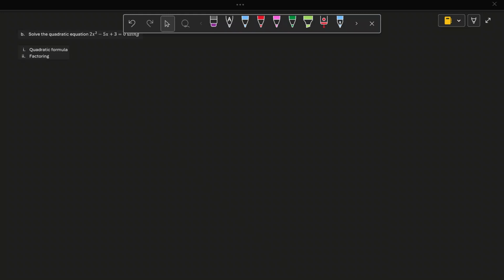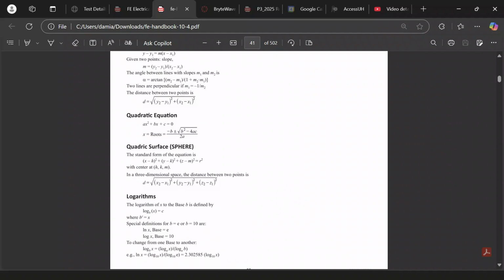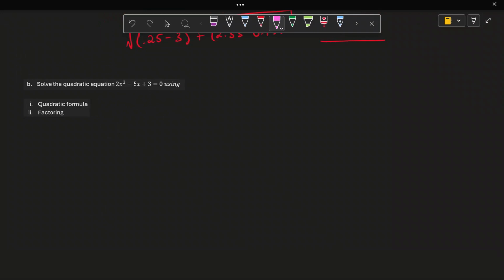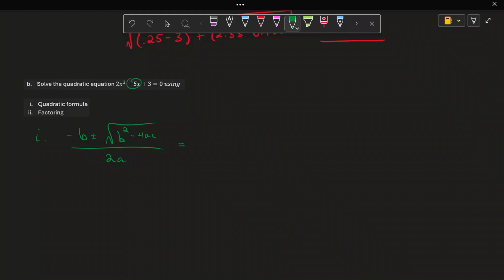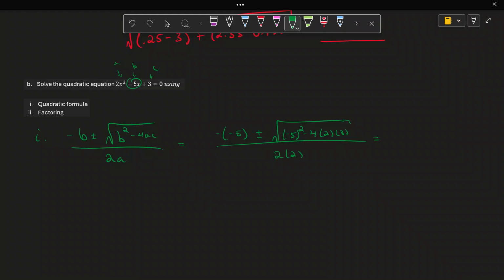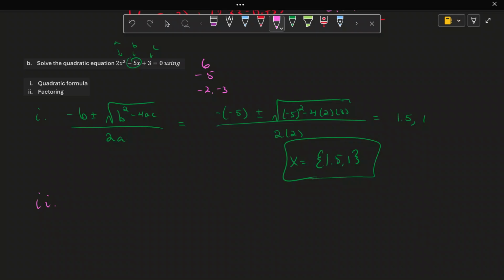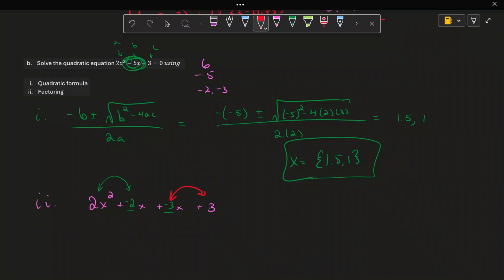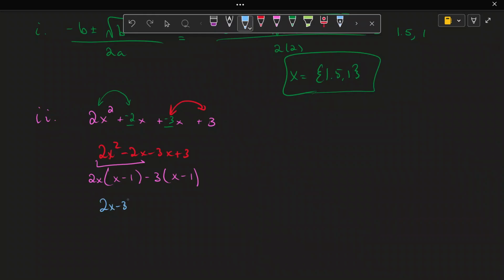ECE FE Exam Prep - Quadratic Formula